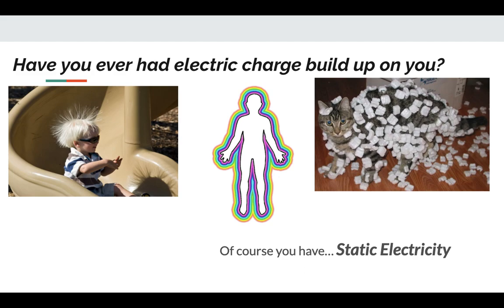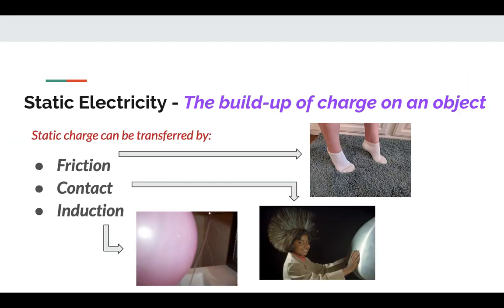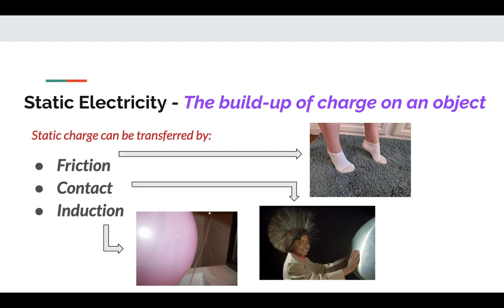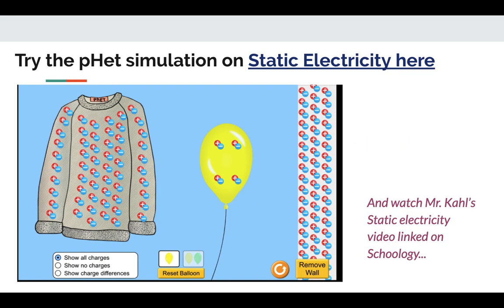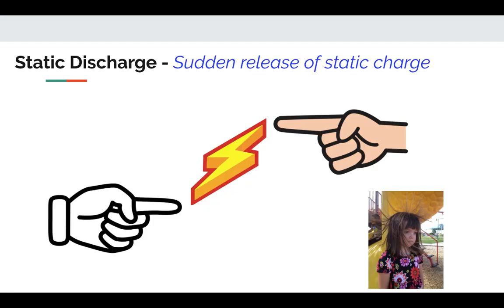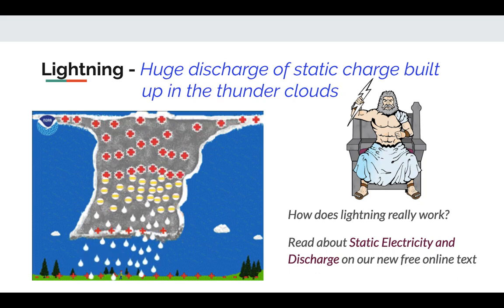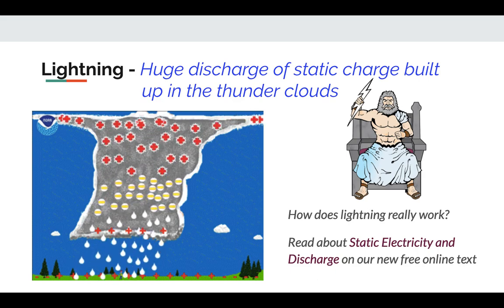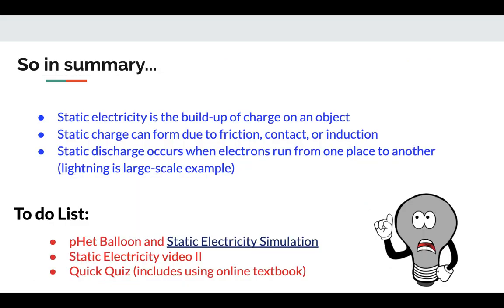Static Electricity I